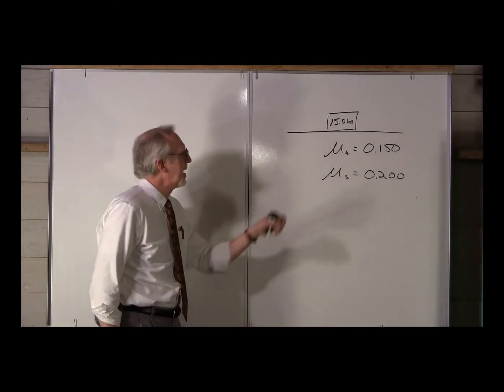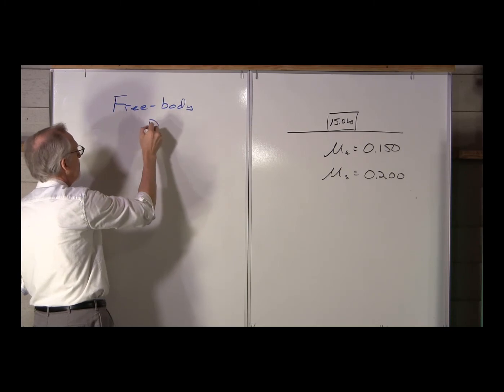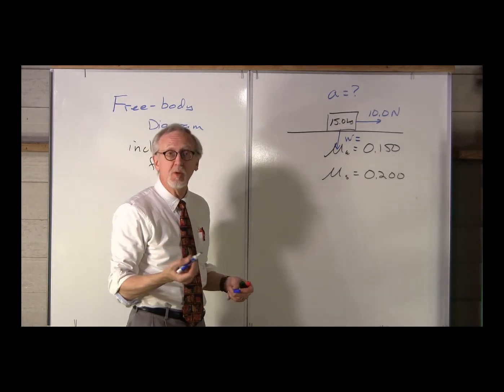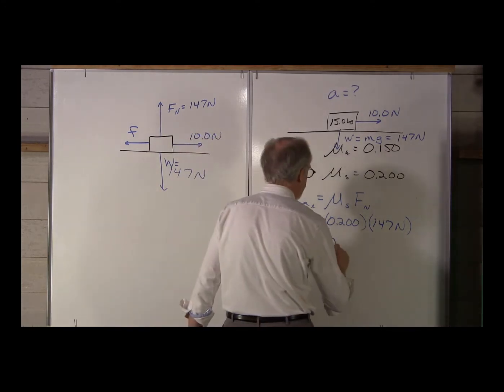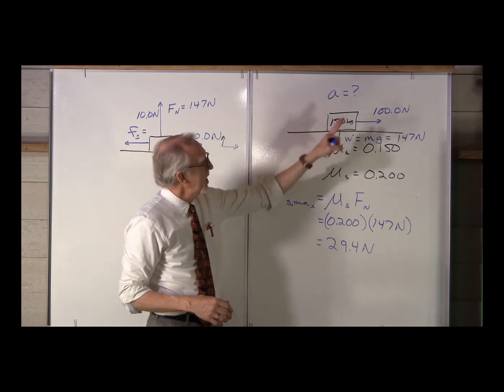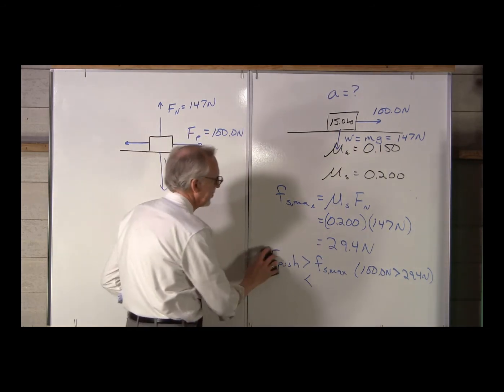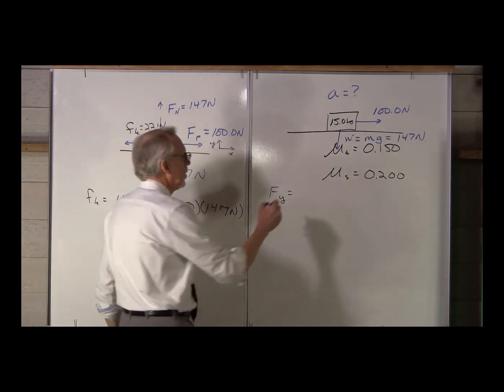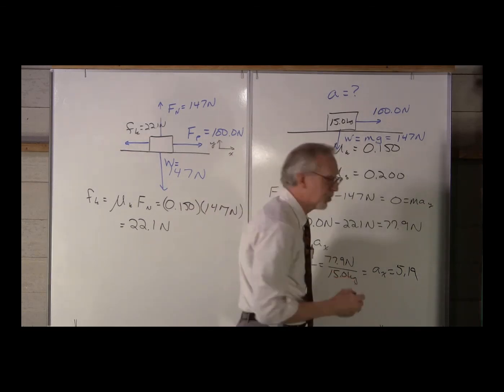PHYS1111 Lecture #8, Video 4: Forces and Newton's Laws of Motion, Part 2